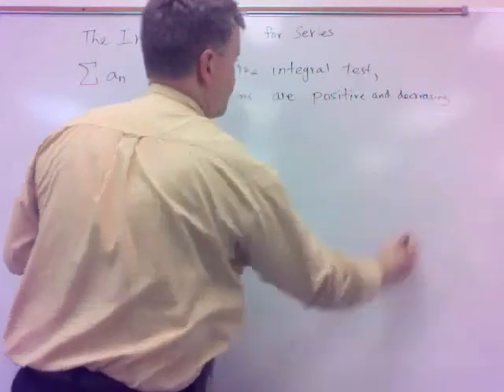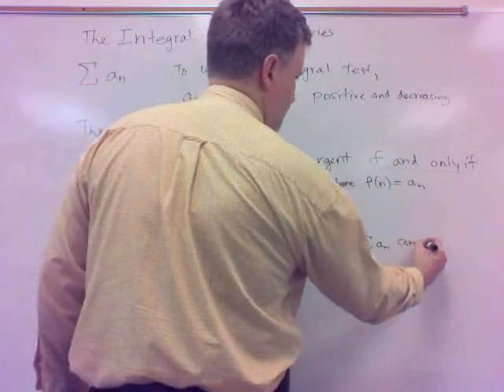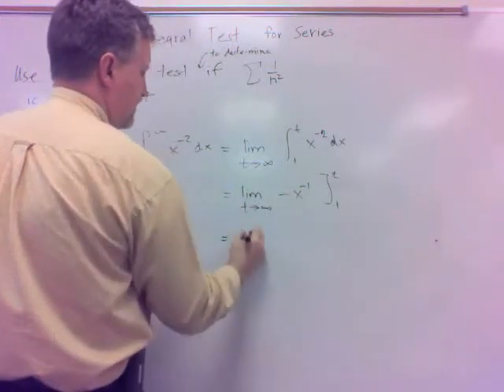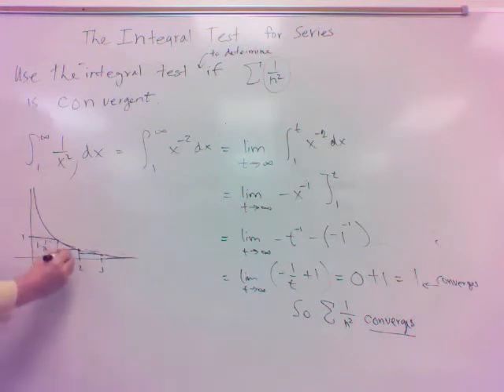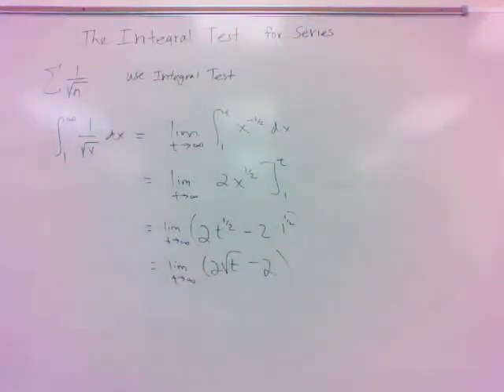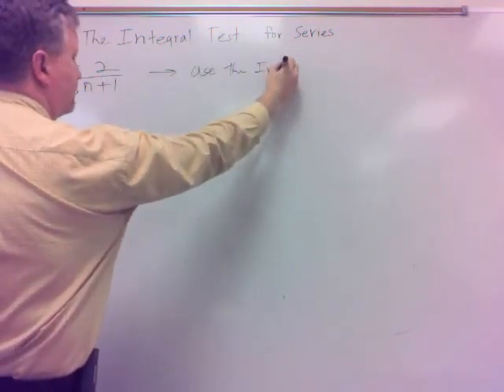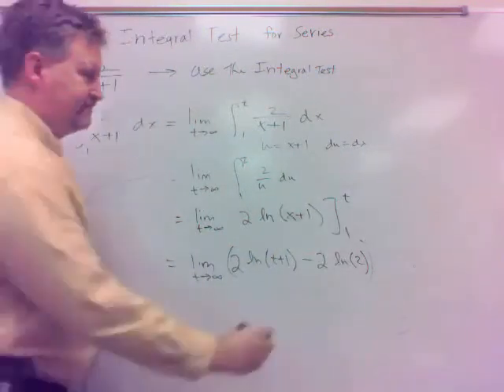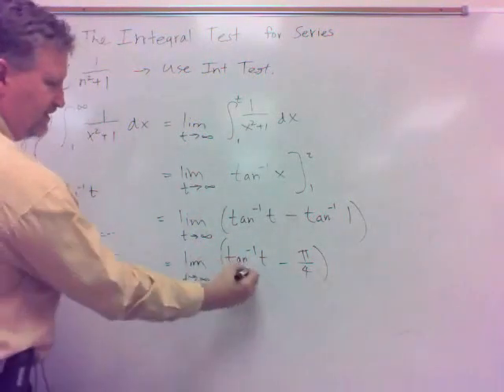280 11.3a Integral Test (ed)